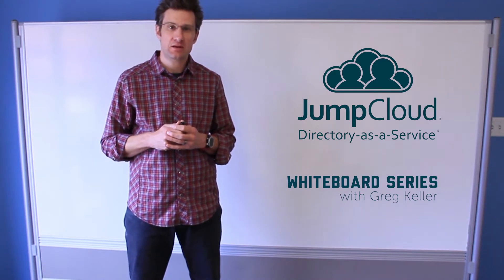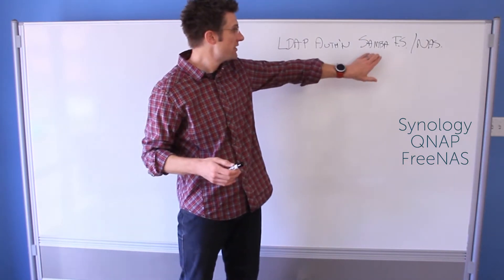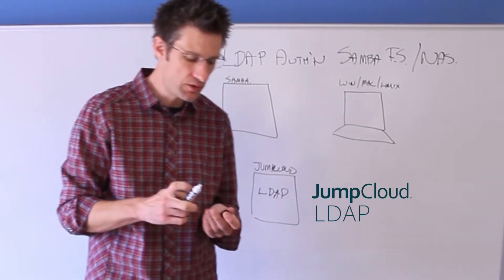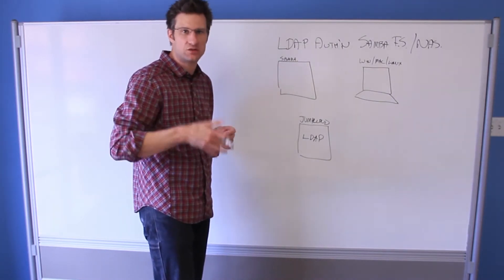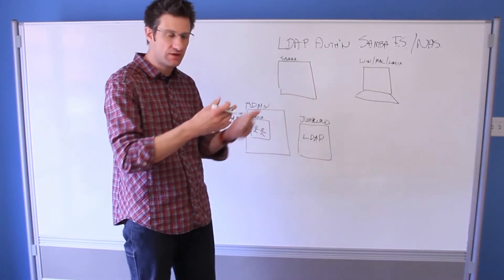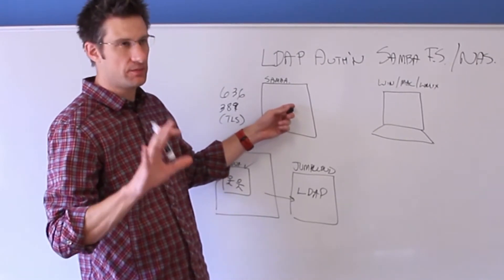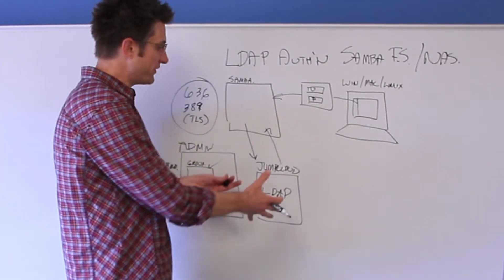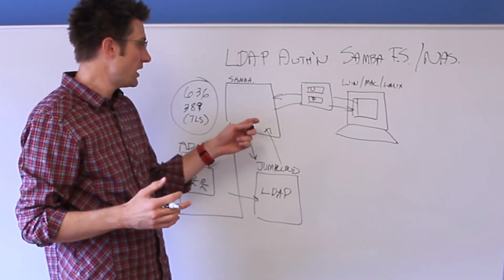LDAP Authentication to Samba File Servers and NAS Appliances | Whiteboard Video (2017)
This video provides an overview of JumpCloud's LDAP authentication to Samba file servers and NAS appliances.

To sign up for a JumpCloud account (free for up to 10 users),

Features of JumpCloud's LDAP authentication to Samba file servers and NAS appliances:

- Streamlined LDAP authentication for Samba file servers and NAS appliances.

- Eliminate the need for setting up LDAP infrastructure.

- Leverage a single core user identity to authenticate with Samba file servers and NAS appliances.